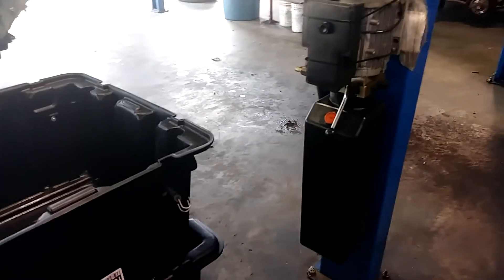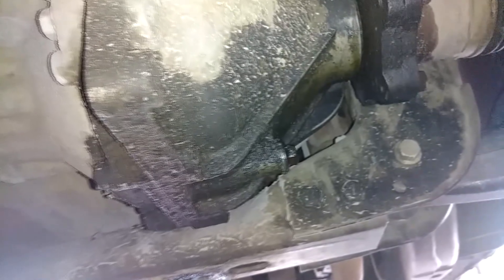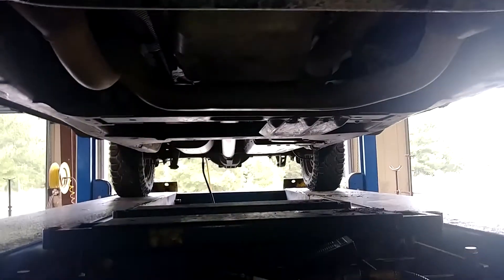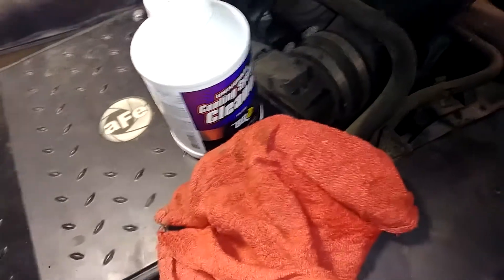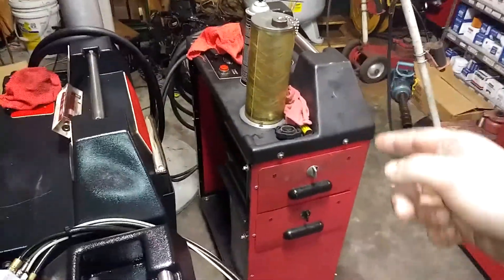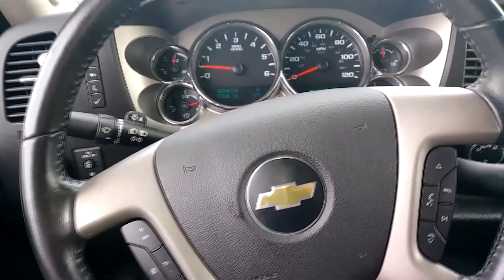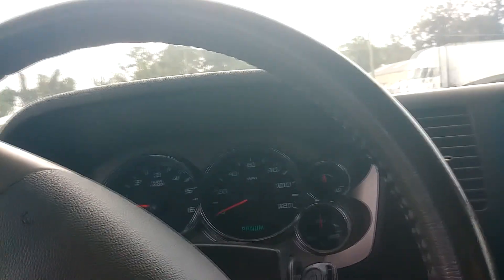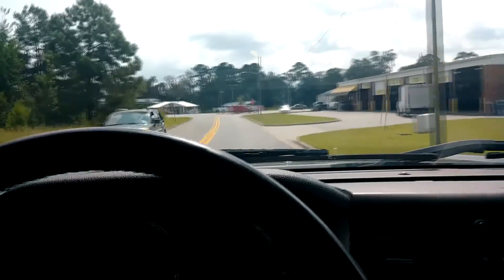Garage Vlogs | 100,000 Mile Service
Sorry for this late upload, but here is another GarageVlog where we do this 100,000 mile service on this Silverado!
Email For Submissions
Social Media
(You can submit here too!)
Misc.